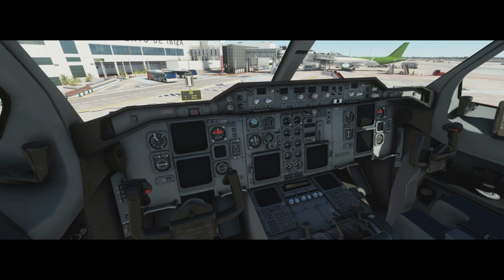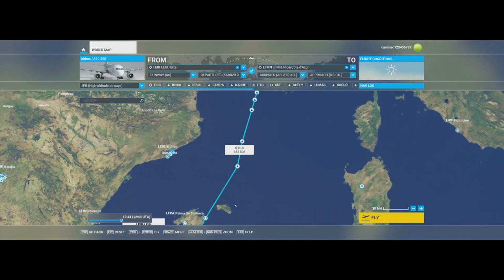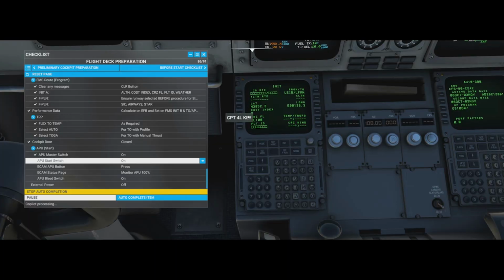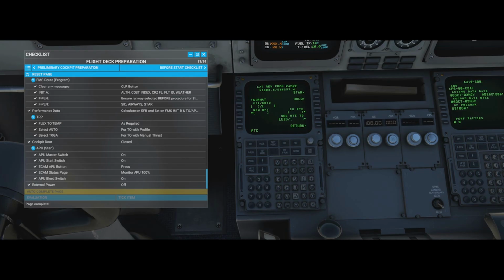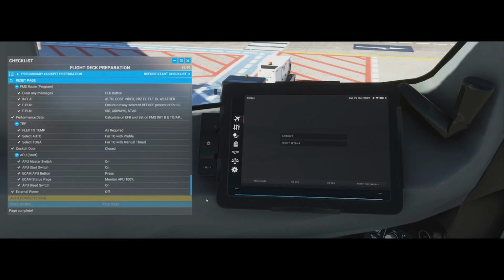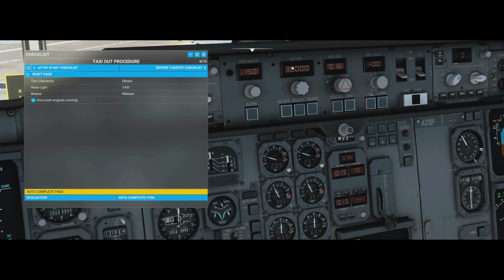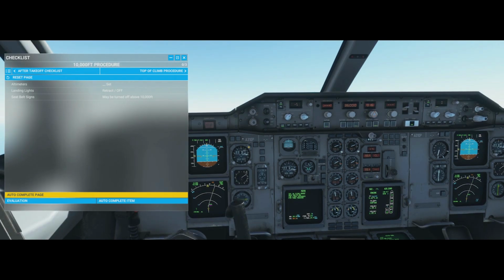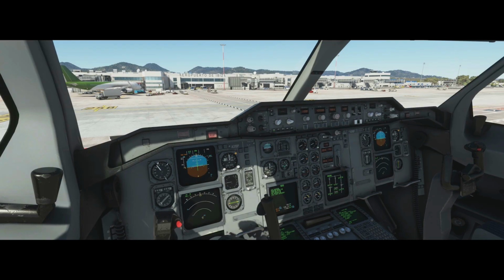Aircraft Discovery Series 1 | Airbus 310-300 | Episode 2: QuickStart Guide to the A310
This series is for Microsoft Flight Simulator's new A310 developed by iniBuilds. It is a free aircraft in the 40th Anniversary Edition which is now live.